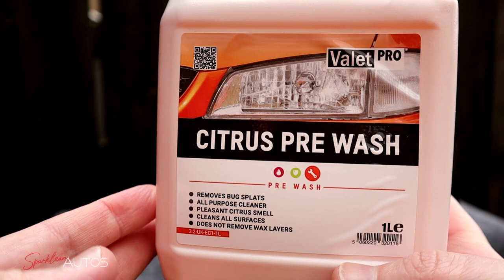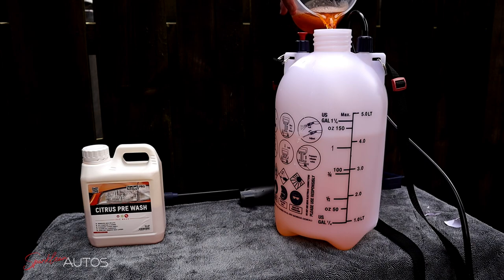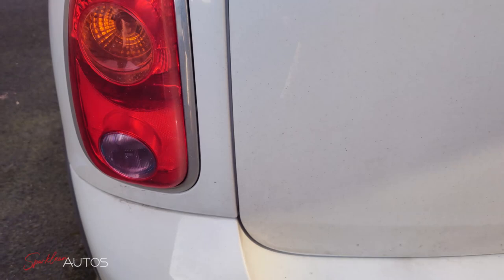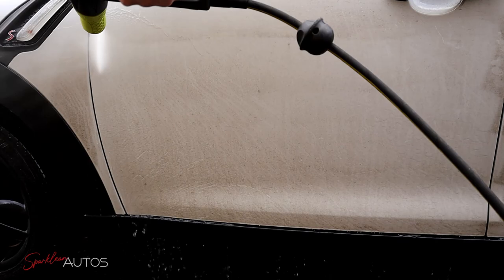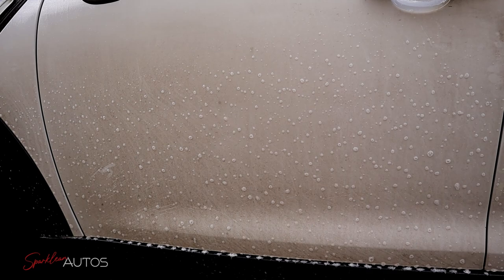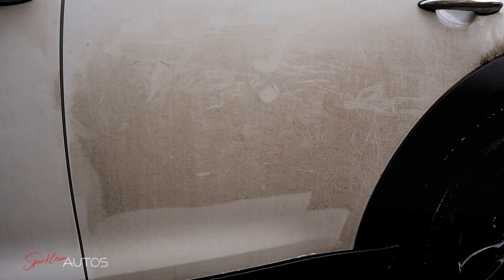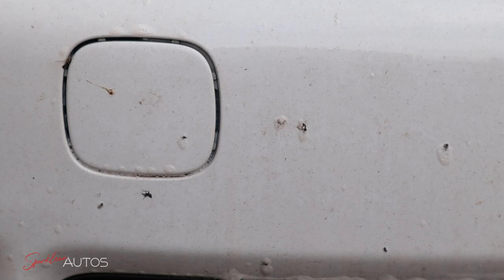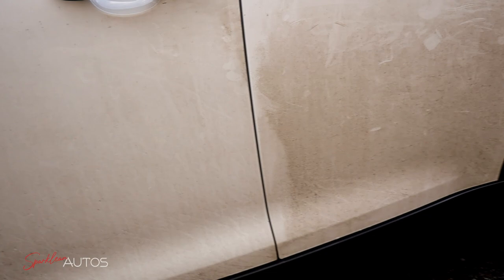FILTHY MINI vs VALET PRO CITRUS PRE-WASH | 3 MONTHS OF NEGLECT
In Episode 24 of my Quick Test Tuesday series, I take a look at a product from another very popular brand - VALET PRO, CITRUS PRE WASH - to see if it can tackle 3 months worth of road grime!!

Cleaning Equipment -

ACCESSORIES -

Kärcher K Series ANTI-KINK REINFORCED HOSES -

Adjustable Spray nozzle and Quick Release Connectors

Wheel HOSE GUIDES

Pump Sprayer

LED Torches

Garage Wheeled Stool

Camera Equipment -

Canon EOS M50 Mirrorless Camera

SanDisk Extreme PRO 64GB Memory Card

Microphone with Boom Arm

Budget Microphone for Editing

72" Camera Tripod

Camera Backpack